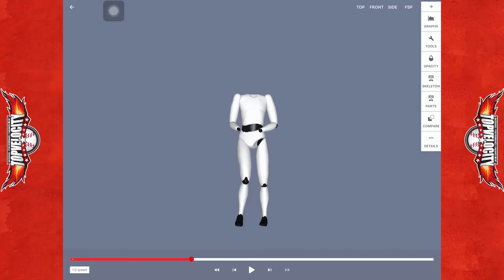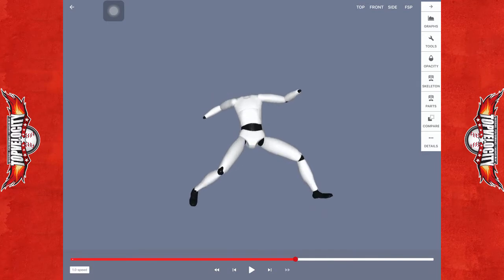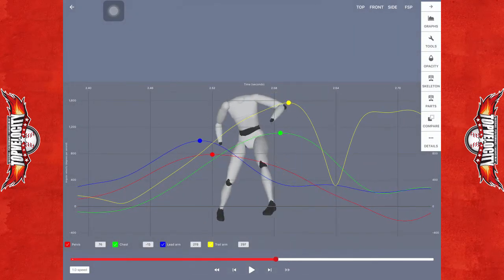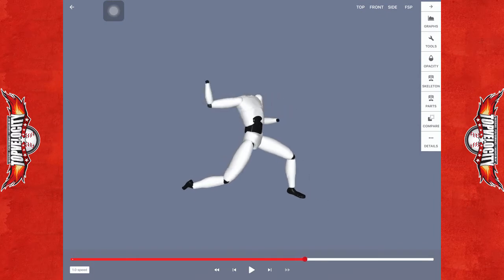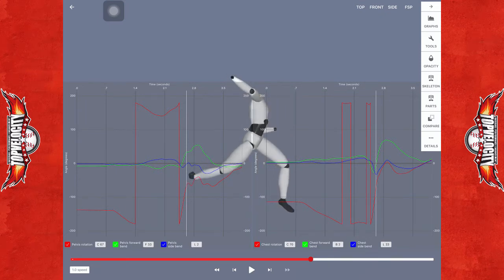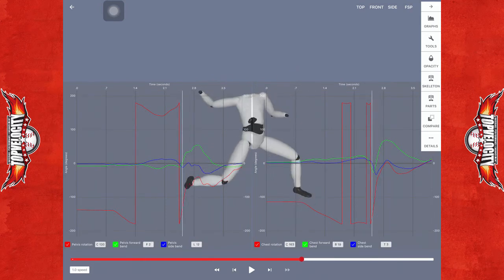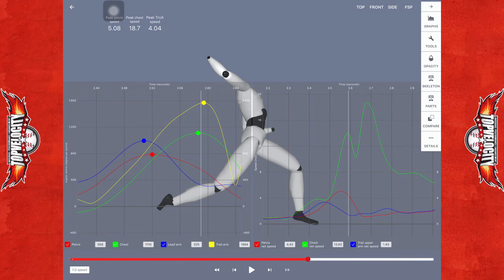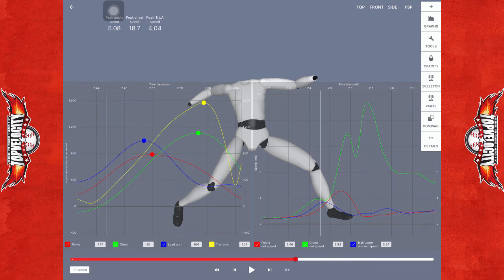Sam Adams 3X Pitch BioMetrics | TopVelocity.net - 3X Velocity Camp